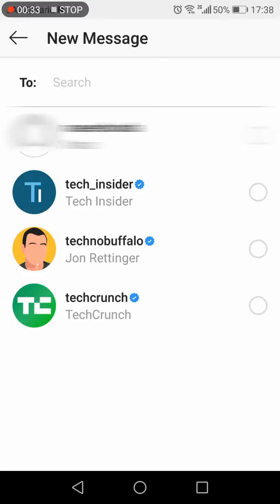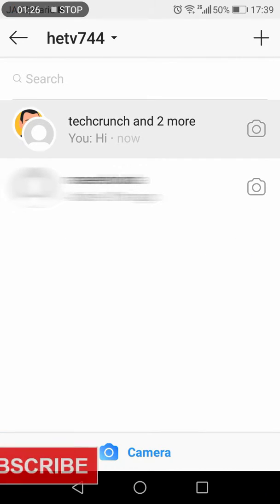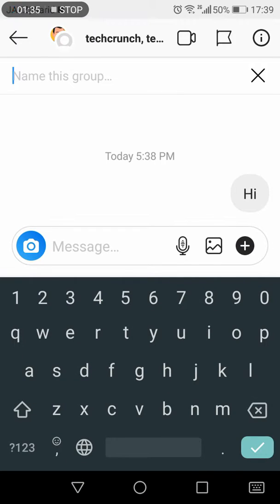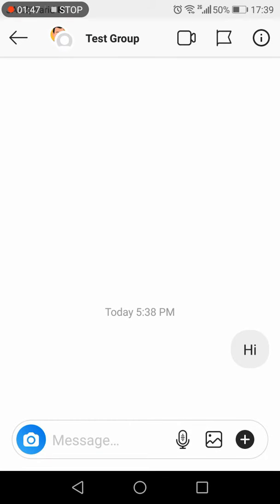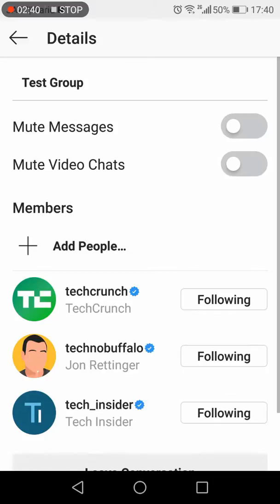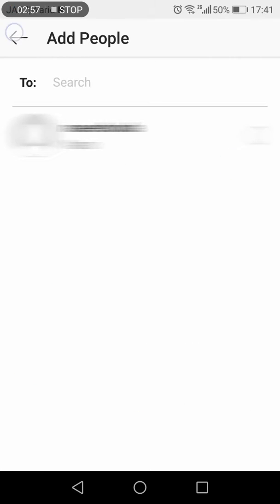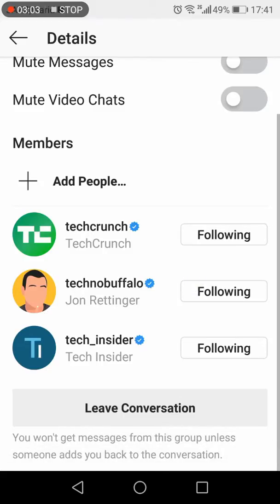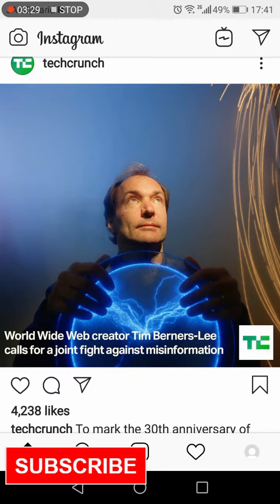How to Create a Group on Instagram App (2019)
This video is a part of series on Instagram Tutorials in which we are covering How to Create a Group on Instagram App (2019).

About Channel